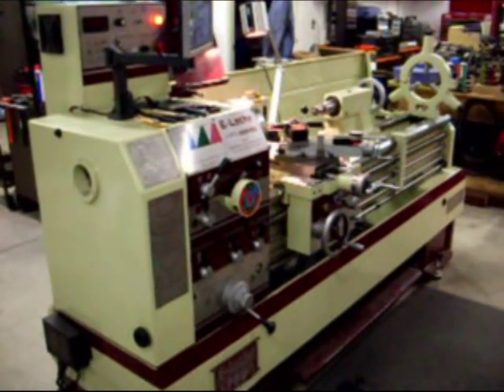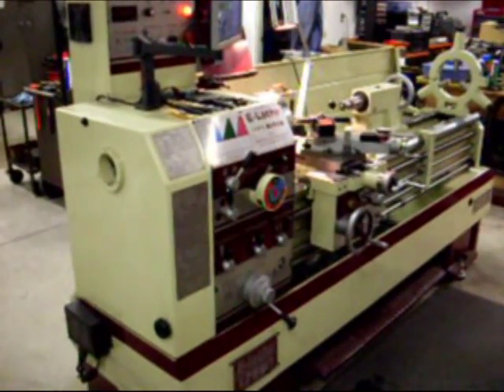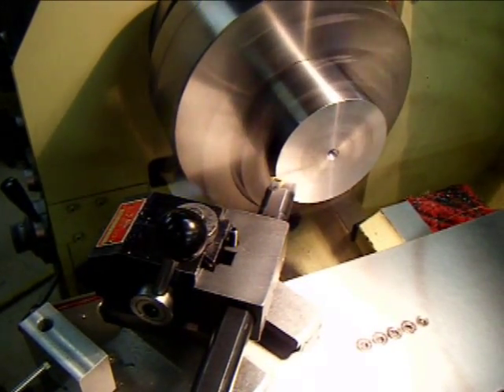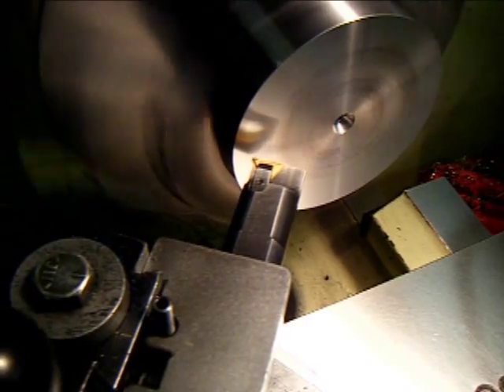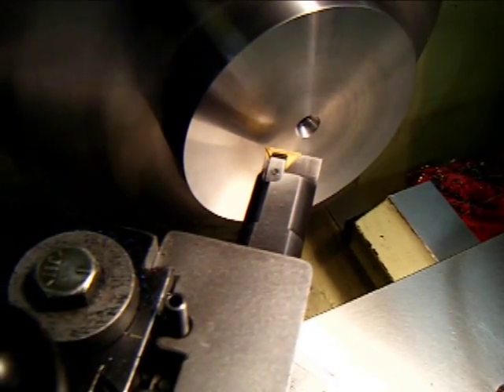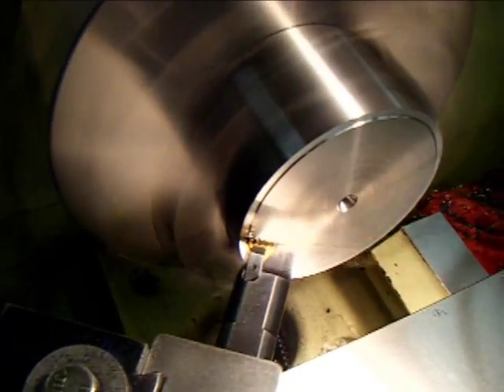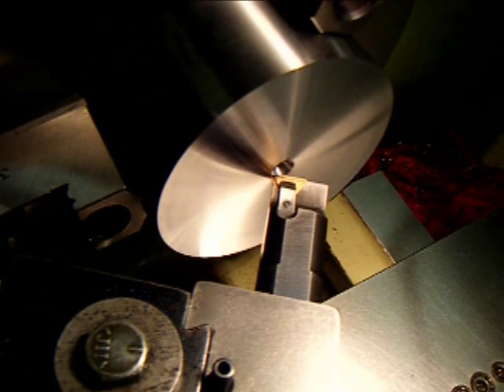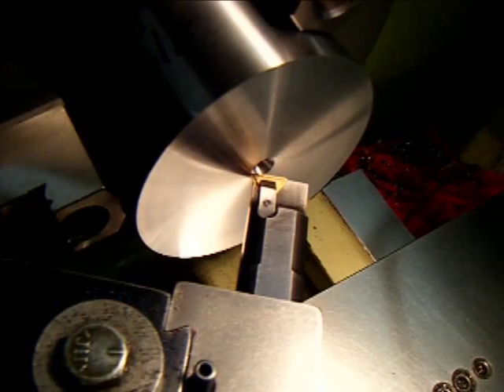17" X 60" ACER 1760 "E" LATHE Turning Constant Surface Finish 4140 Pre-Hard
17" X 60" ACER "E-SERIES" GEARED HEAD ENGINE LATHE

MODEL: 1760G E-LATHE
NEW IN 2009 SPECIFICATIONS:

GENERAL CAPACITY:

SWING OVER GAP. 26"

MAIN SPINDLE:
SPINDLE NOSE. D1-6
SPINDLE BORE DIAMETER. 2 1/4"
TYPE OF SPINDLE NOSE. MT 6
TAPER OF CENTER. MT 4
SPINDLE SPEEDS (INFINITE). 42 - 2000 RPM

CARRIAGE:
CROSS SLIDE TRAVEL. 8 5/8"
COMPOUND REST TRAVEL. 7"
MAX. SIZE CUTTING TOOL. 1" X 1"

THREADING & FEEDING:
WIDTH OF GAP. 8 3/4"
SYSTEM. INCH/METRIC
METRIC THREADS (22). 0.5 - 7 MM
INCH THREADS (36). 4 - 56 TPI
RANGE OF LONGITUDINAL FEEDS. 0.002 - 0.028 IPR
RANGE OF CROSS FEEDS. 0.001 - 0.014 IPR

POWER:
TOSHIBA 10 HP VECTOR TYPE AC INVERTOR DRIVE COOLANT PUMP MOTOR. 1/8 HP

EQUIPPED WITH:

NEWALL DP8 DIGITAL 2-AXIS READOUT
CSS PACKAGE (CONSTANT SURFACE SPEED)
VARIABLE SPEED IN THREE (3) HIGH TORQUE GEARED RANGES TAPER TURNING ATTACHMENT 10" D1-6 3-JAW CHUCK 4-WAY TOOL POST ROLLER TYPE STEADY REST (0.6-7") HALOGEN WORK LIGHT CHUCK GUARD W/ EMERGENCY STOP BUILT-IN COOLANT SYSTEM FULL LENGTH SPLASH GUARD 14" FACE PLATE TOOLBOX WITH TOOLS "MFG PARTS WARRANTY"